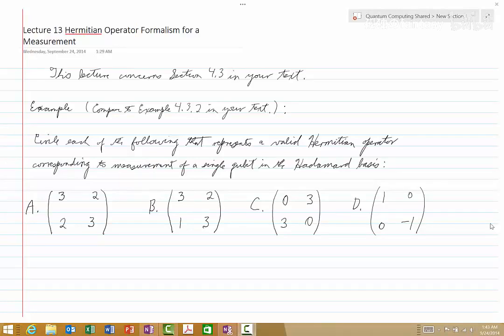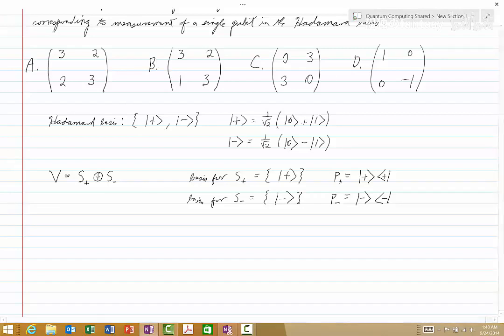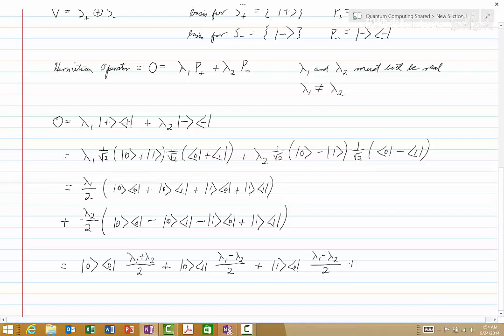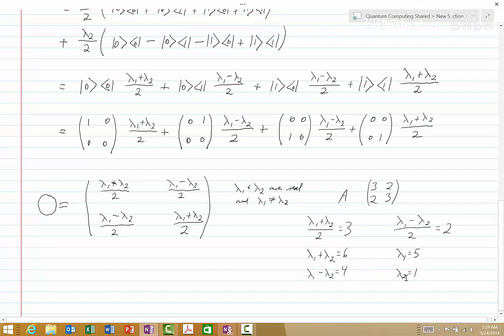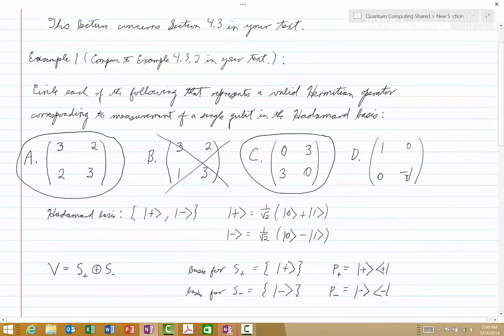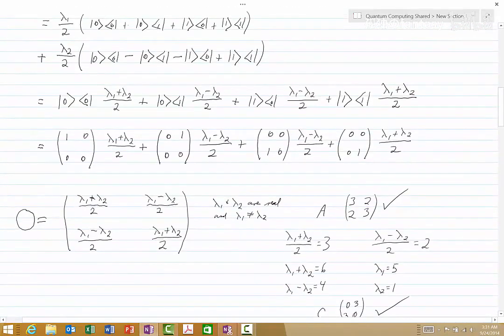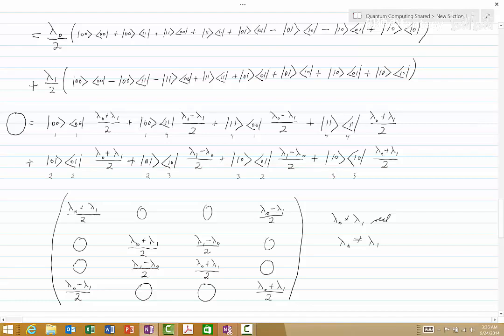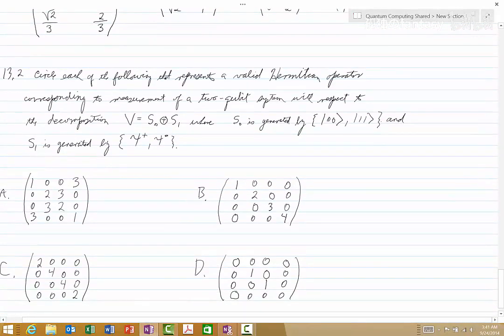【量子计算】Quantum Computing P13 Measurement of multiple qubit systems3